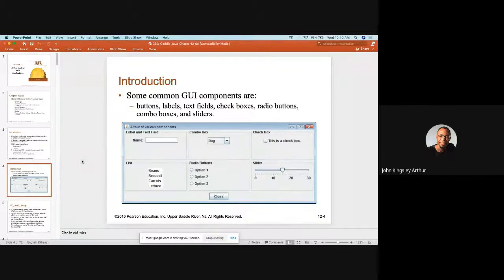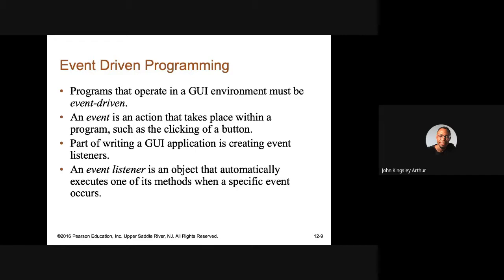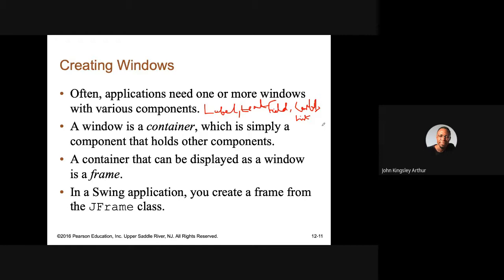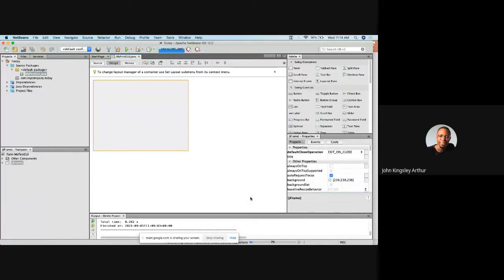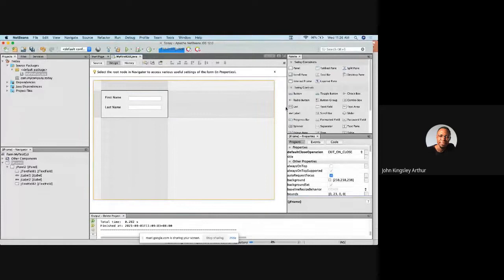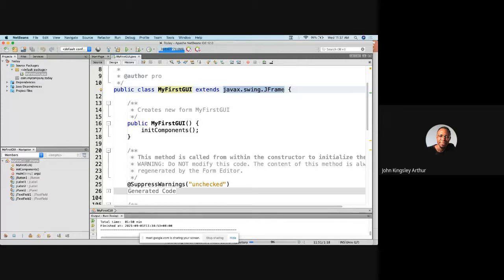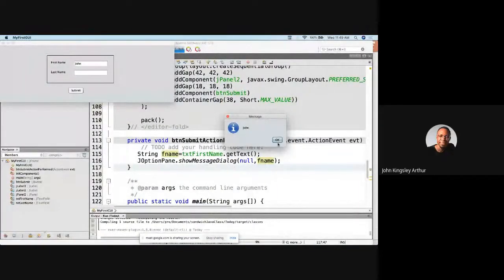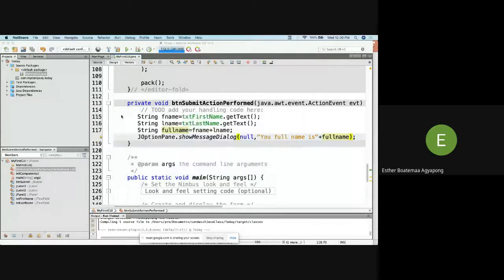GUI live session part I